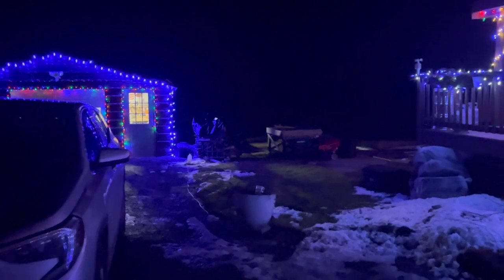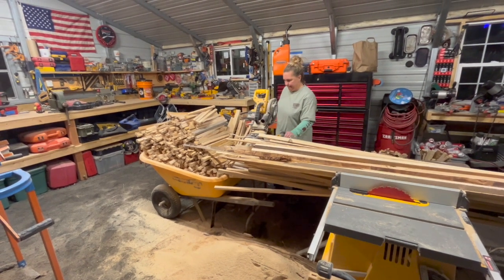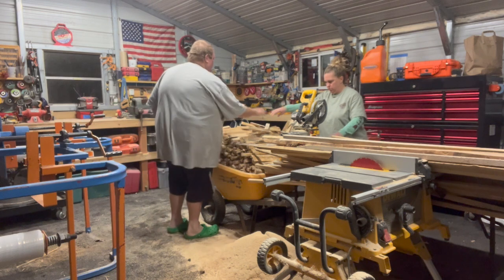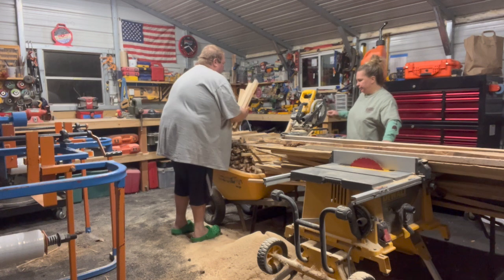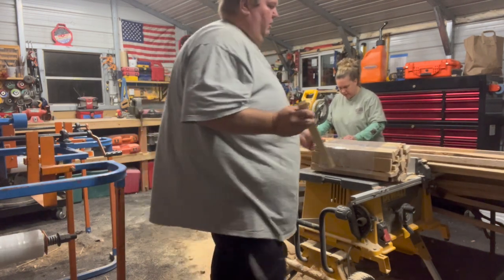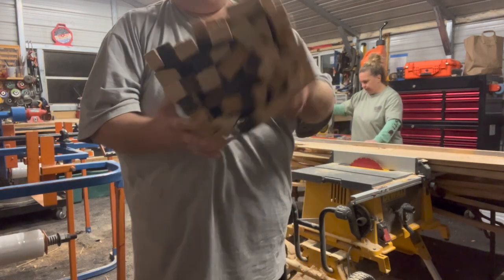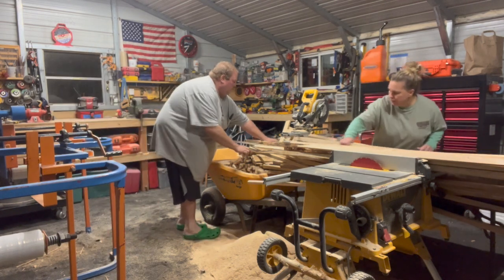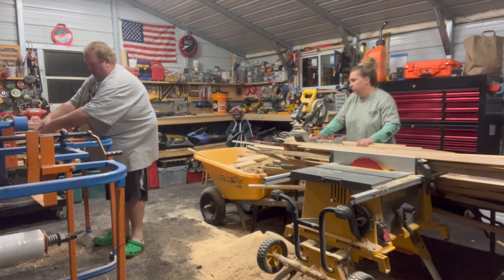New Kindling Bundle Operation #51. Trying Something New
Today we are making Kindling bundles.   Wanted to try something new with slab wood from the mill.  The Product is free just a little labor involved to make quality kindling bundles.